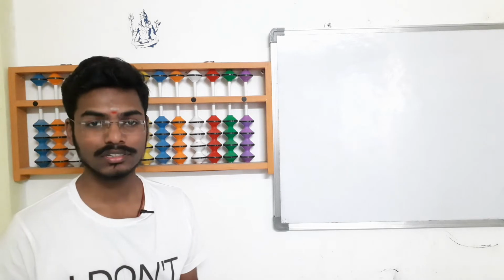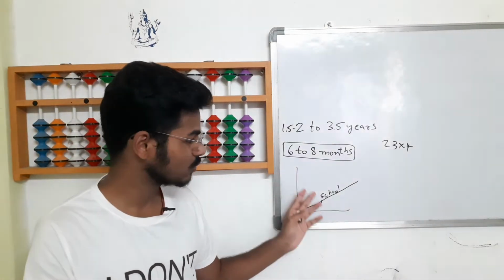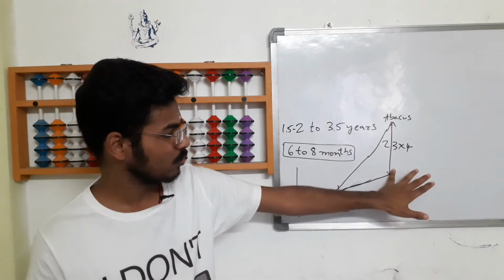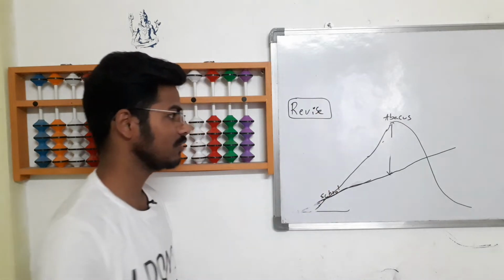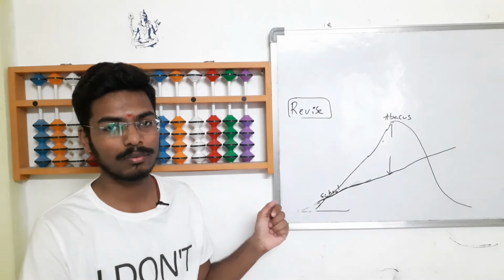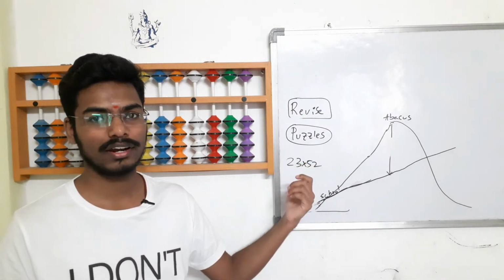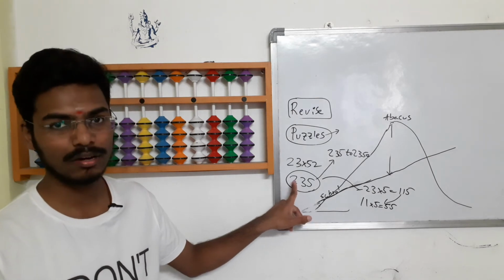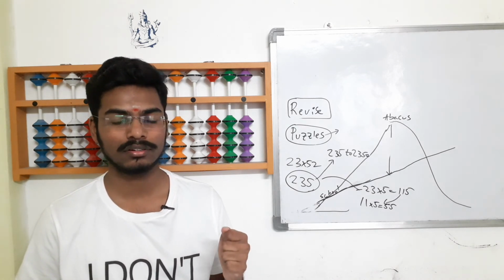How to remember Abacus concepts for long?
Level 3 Book A
Level 4 Book A
Level 4 Book B
Level 6 Book B
Level 6

Buy our Abacus Practice book using the below links

If the above links are not working, then go to the Amazon website & search “Pranaii 1729 book” or “Pranaii 1729” and you can see the results.

If you have liked the website, or want to give any feedback, please fill out this form